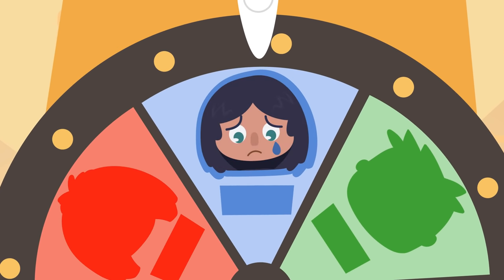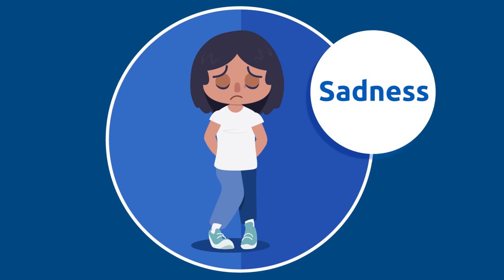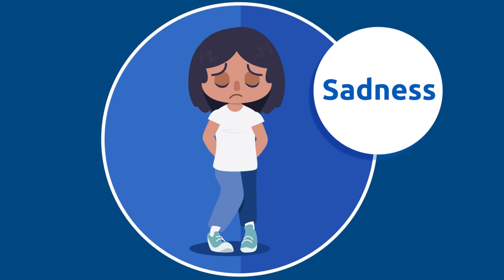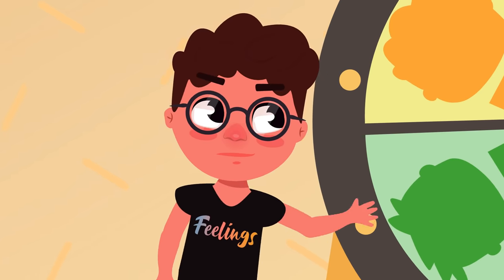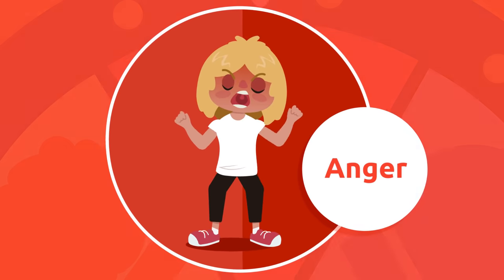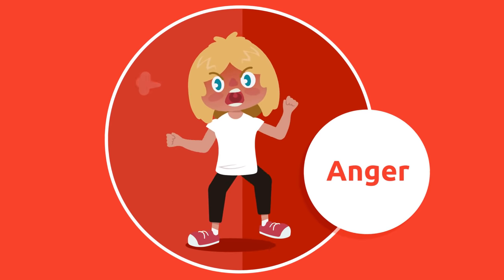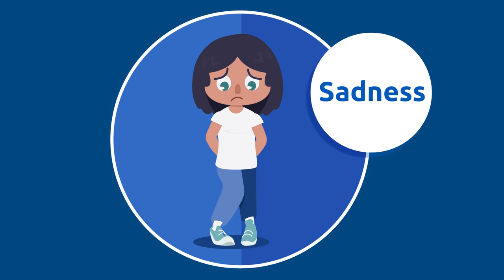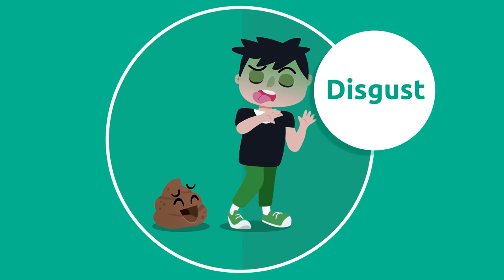Emotions for Kids - Happiness, Sadness, Fear, Anger, Disgust and Surprise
Educational video for children to learn the basic emotions in a fun way. We feel happiness when good things happen to us, for example, when we play. We feel sadness when something bad happens around us. We feel fear when we think we're in danger. Some children are afraid of darkness! Anger is an emotion that makes us feel upset. We are angry when things don't go our way or when someone is bothering us. We feel disgust when we think something is very unpleasant, for example when we step on dog poop! Surprise is the most fleeting emotion of all. We feel surprised when something happens unexpectedly, like a surprise party for example!